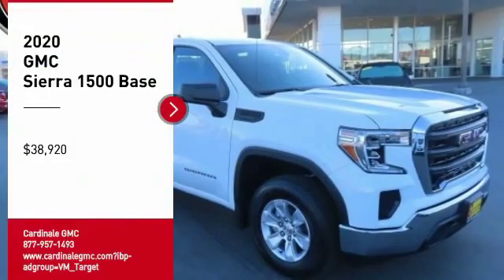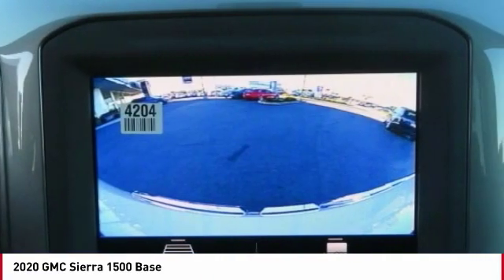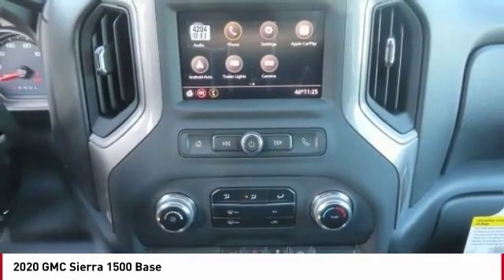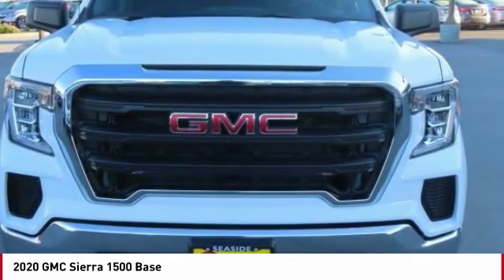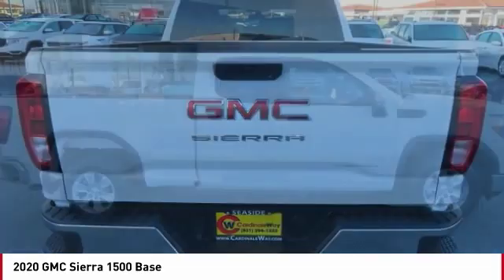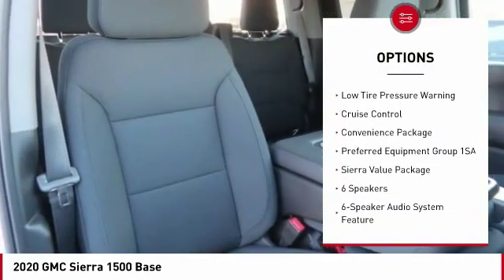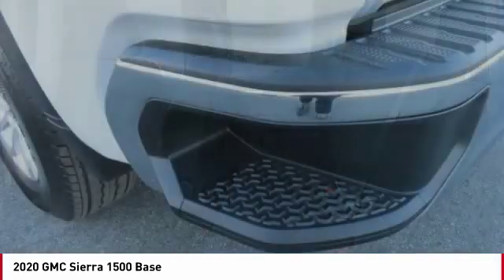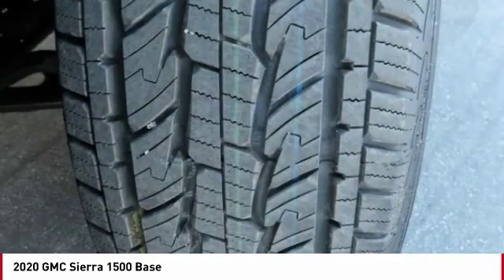2020 GMC Sierra 1500 Base FOR SALE in Seaside, CA G12426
2020 GMC Sierra 1500 Base

Cardinale GMC
2 Heitzinger Plaza

7,344 off MSRP! Priced below KBB Fair Purchase Price! Summit White 2020 GMC Sierra 1500 RWD 6-Speed Automatic EcoTec3 5.3L V8   We develop outstanding relationships where EVERYBODY wins! Price includes:  4500 - GM Consumer Cash Program . Exp. 03/02/2020    Vehicle price and availability are subject to change without notice.